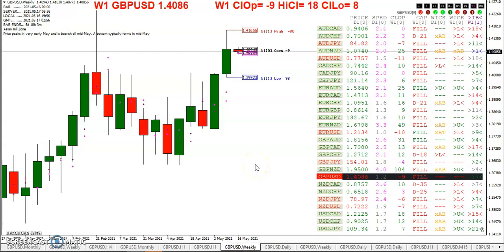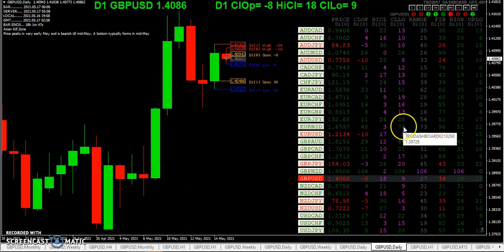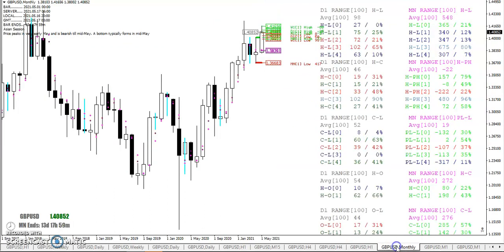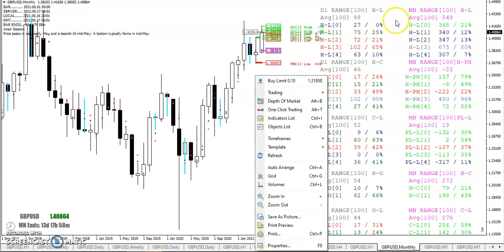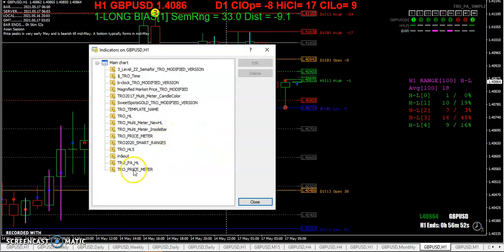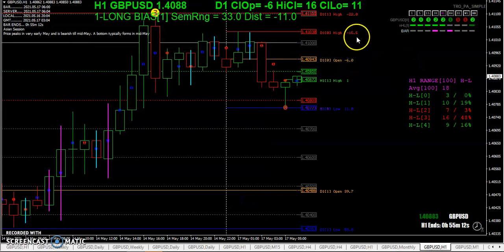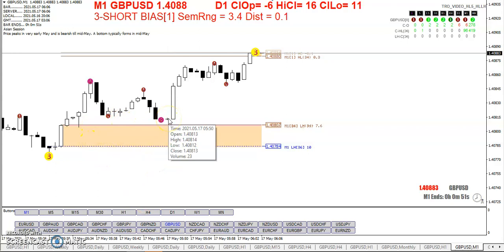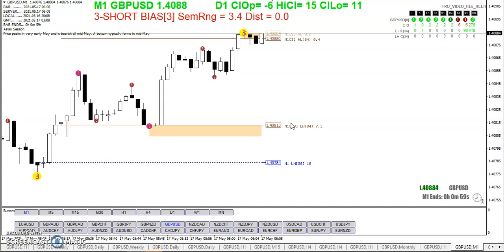20210516 TRO TRADING WEEKLY OPEN AND GAP